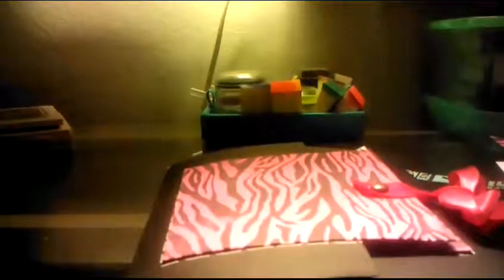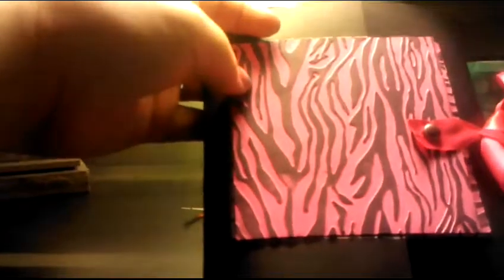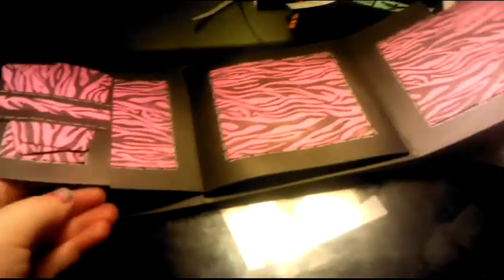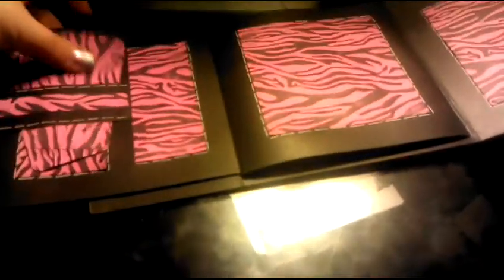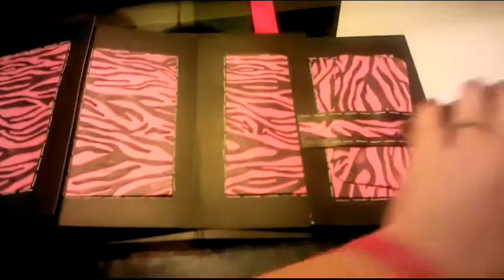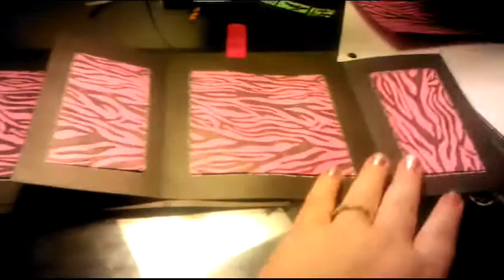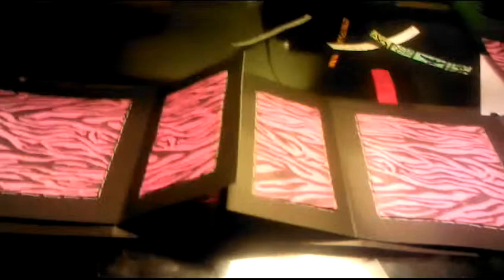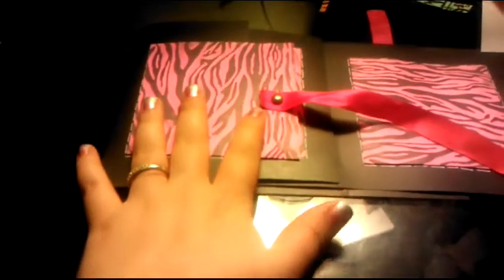Black and hot pink zebra mini album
Dry embossed zebra